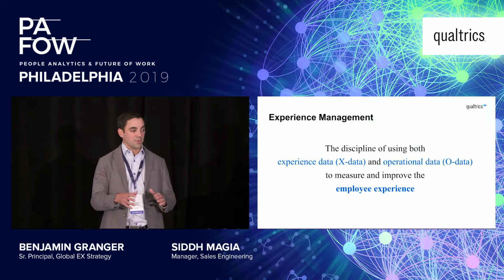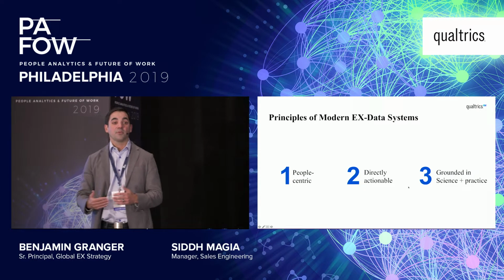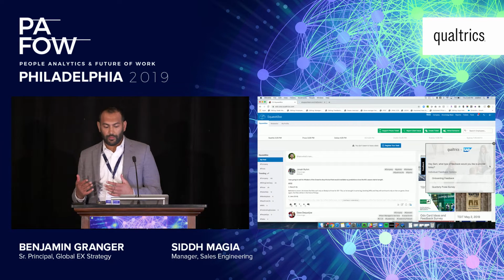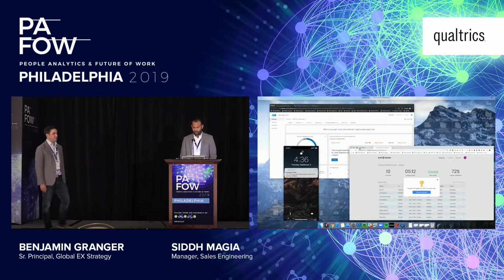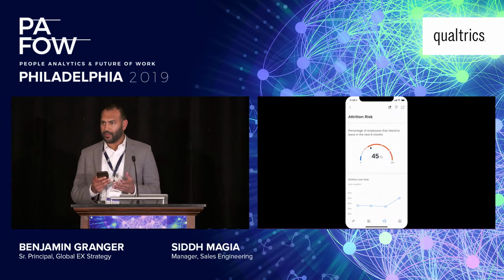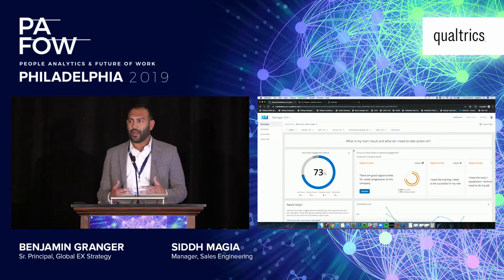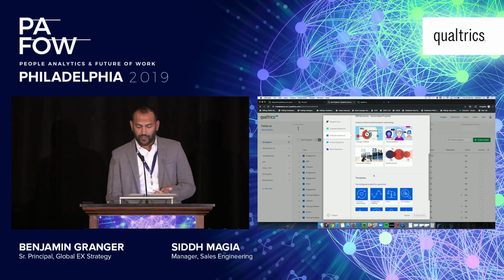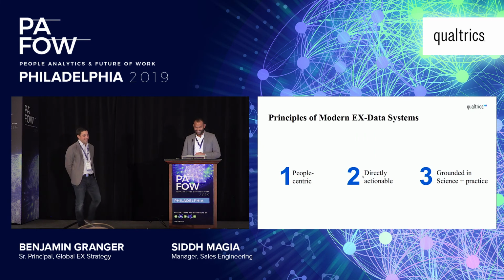Benjamin Granger and Siddh Magia of Qualtrics on PAFOW Live with Al Adamsen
Session Title: Qualtrics EmployeeXM
Speakers: Benjamin Granger and Siddh Magia of Qualtrics
Theme: Worker/ Employee Experience

Learn more about our digital events and the people data for good movement
To ongoing learning, creativity, and compassion for the human experience!